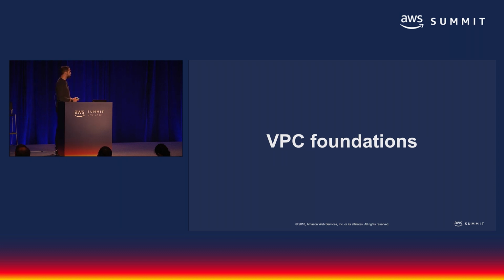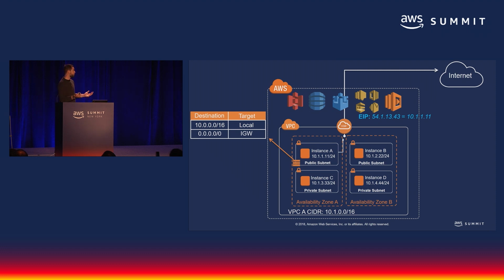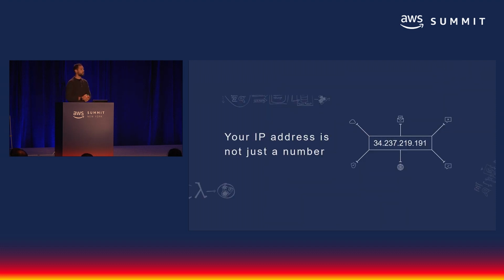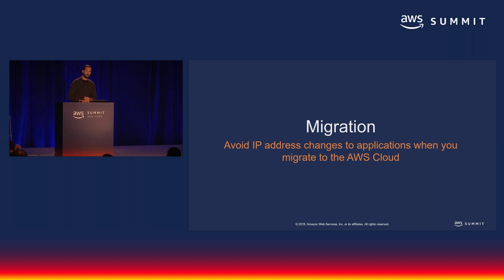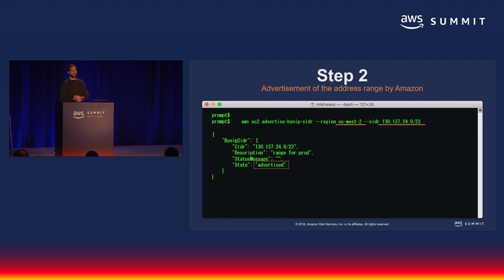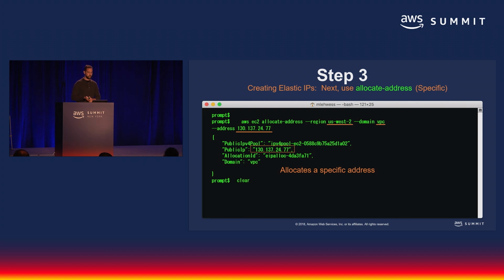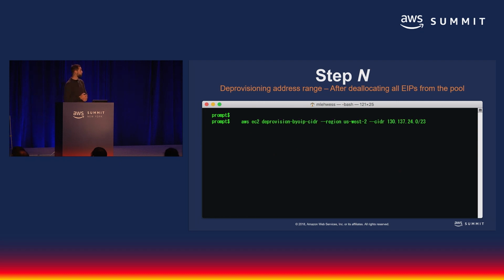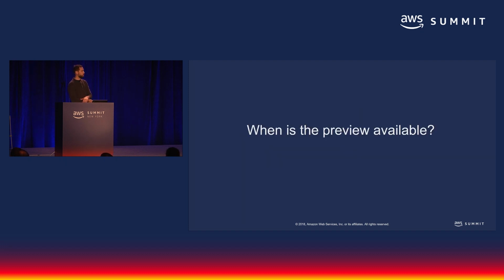AWS New York Summit 2018 - Bring Your Own Public IP Address to the Cloud (SRV218)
With Bring Your Own IP (BYOIP) on Amazon VPC, you can use your own publicly routable IP addresses with AWS resources, such as Amazon EC2 instances, Network Load Balancers, and NAT gateways. In this session, learn how you can retain your IP reputation, whitelists, and compliance policies with no additional work. Also, learn how you can easily migrate legacy applications that use IP addresses instead of DNS names, because you will no longer have to make changes to these applications.